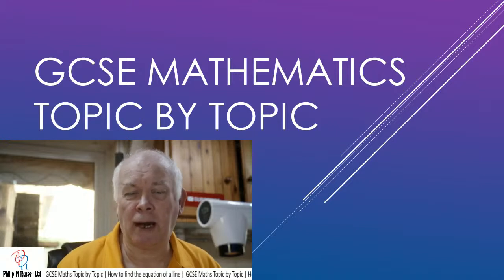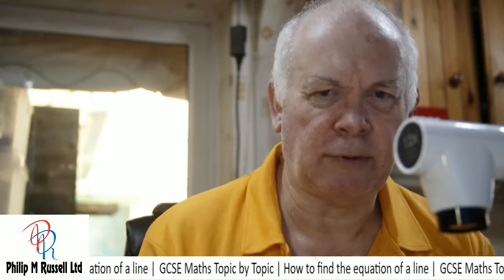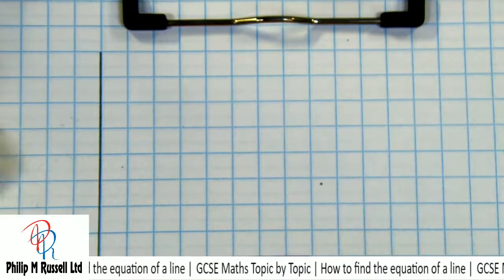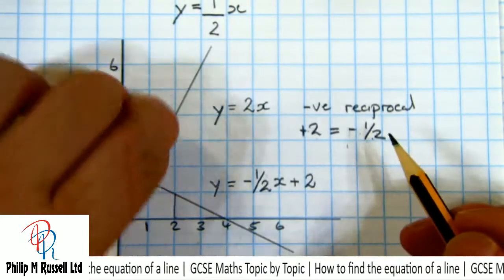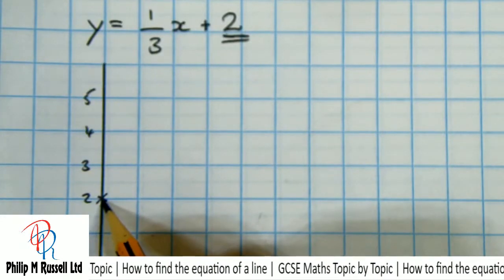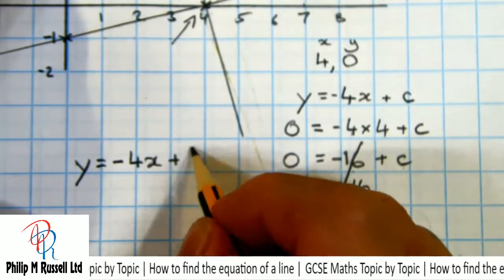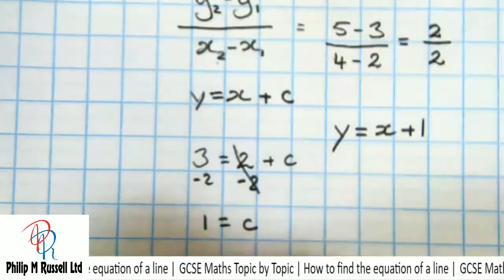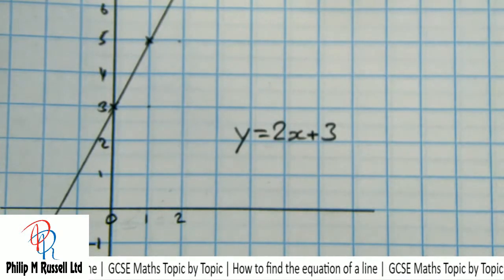GCSE Maths Topic by Topic | How to find the equation of a line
how to find the equation of a straight line in the form y=mx+c or y=mx+b
We also find the equation of a line with undefined slope and one point, and write the equation of a line in standard form